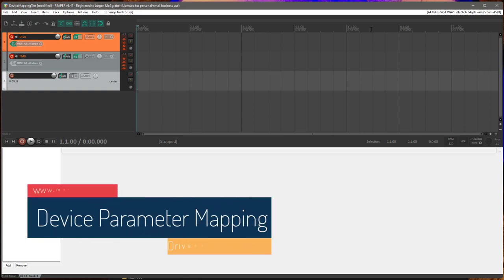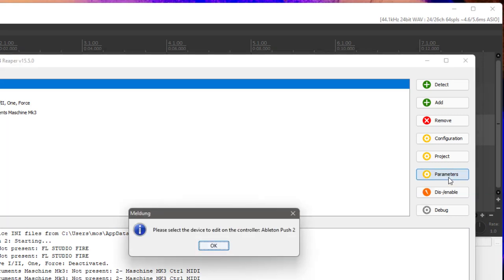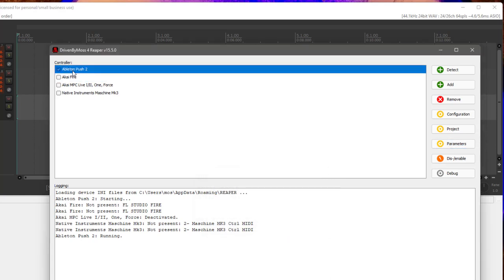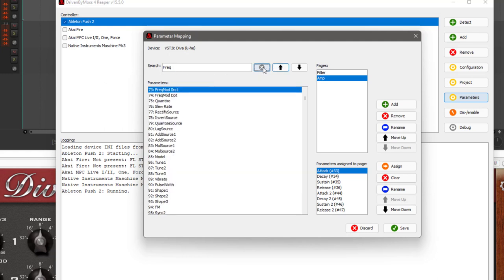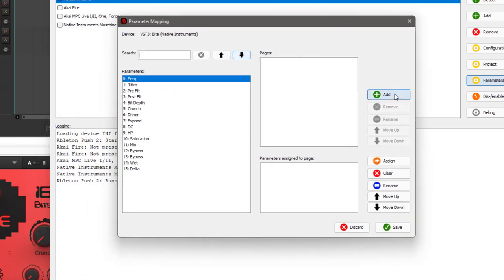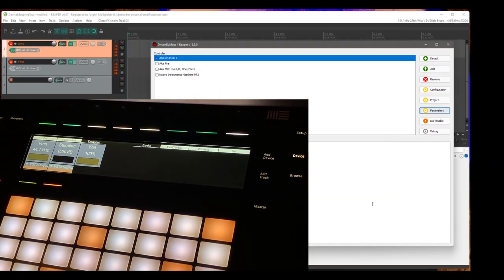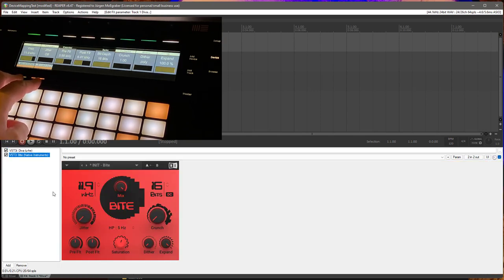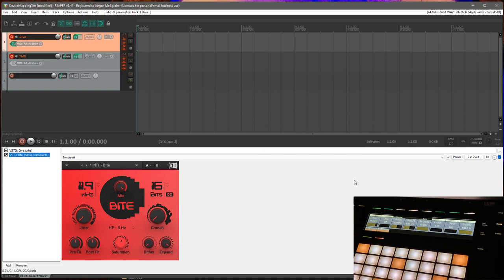DrivenByMoss 15.5 - Reaper Edition - Device Parameter Mapping!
Version 15.5 of DrivenByMoss for Cockos Reaper finally allows you to select and arrange the parameters of a device into pages!